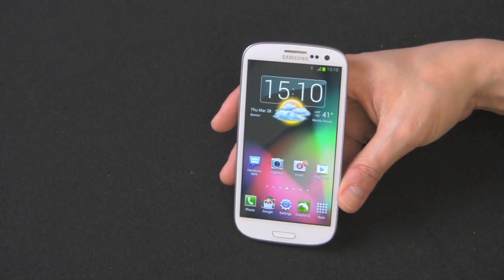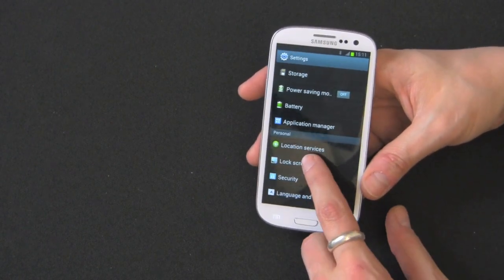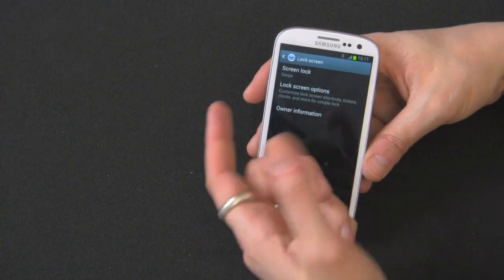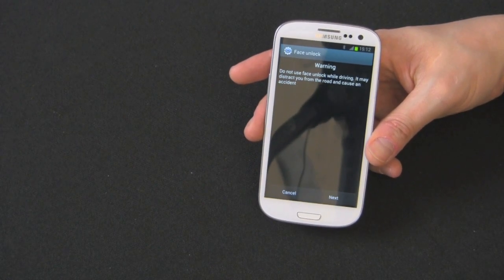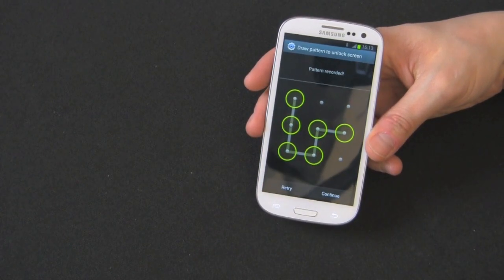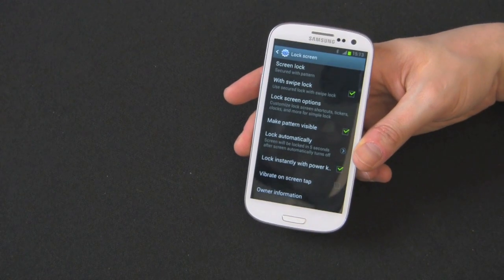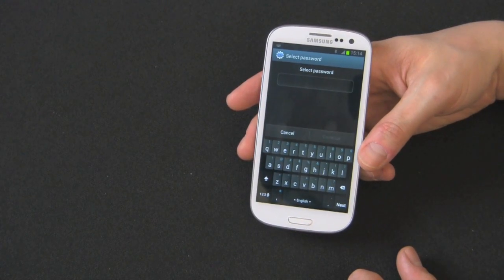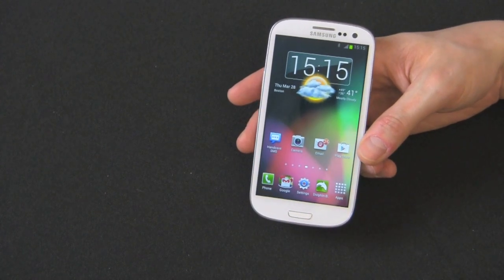How To Setup A Lock Screen and Security On Your Samsung Galaxy S3 - Tutorial by Gazelle.com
Use this quick little guide to get a security lock screen setup on your Galaxy S3 in no time. With many different options to choose from, I always recommend a pin or lock pattern. Face unlock is cool, however not that secure just yet. Enjoy